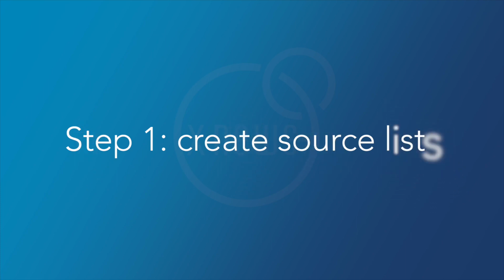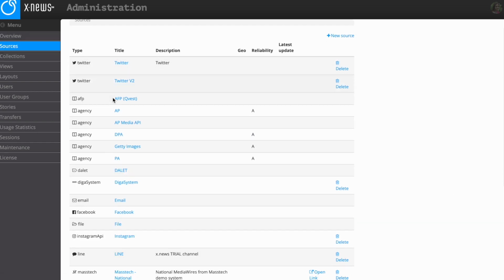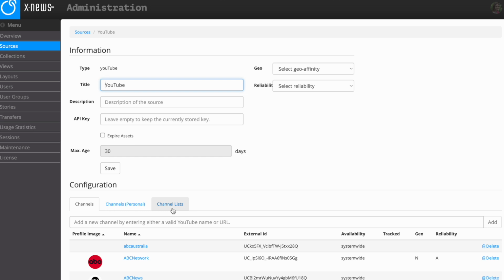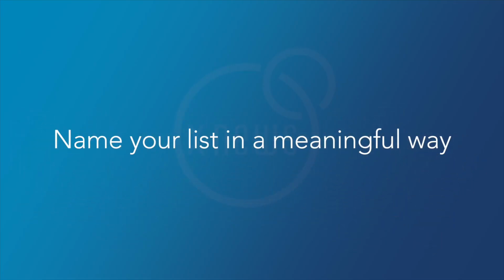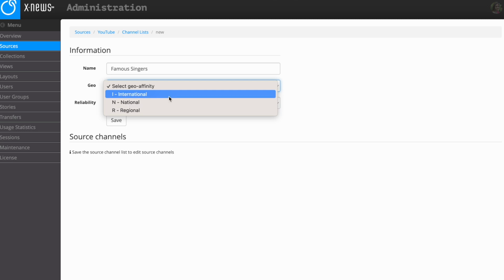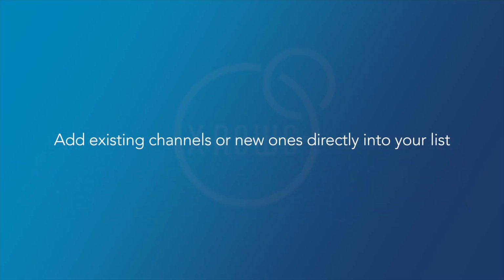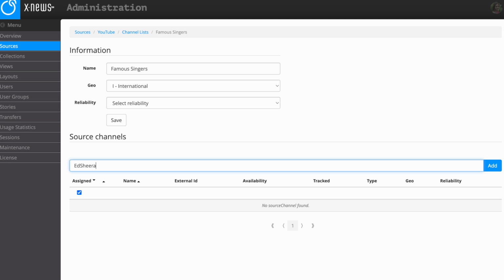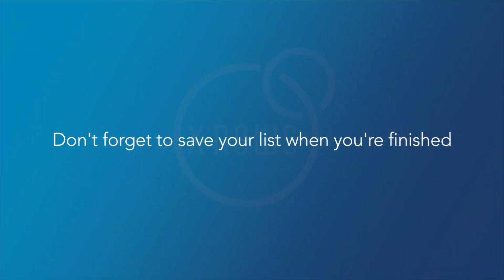How to create a collection - Part 1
The first part of our tutorial to create your first collection with x.news